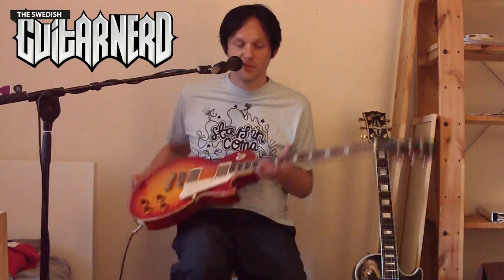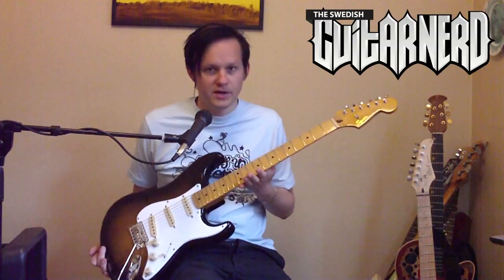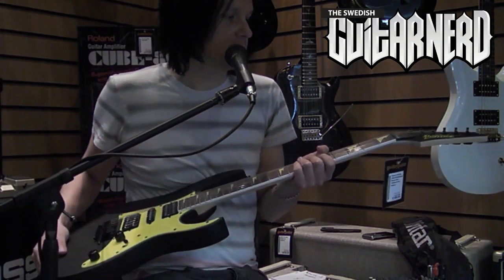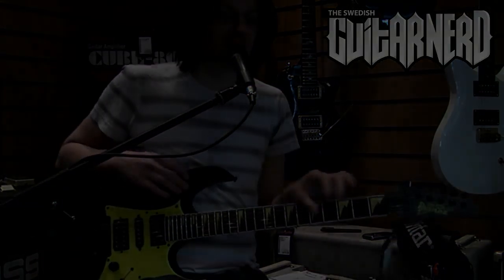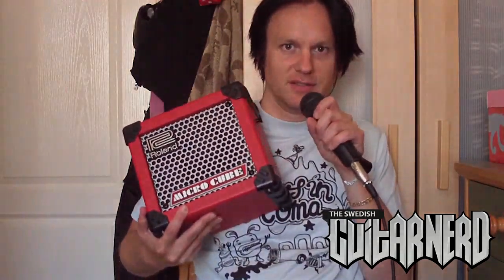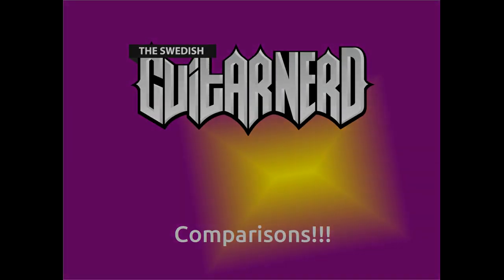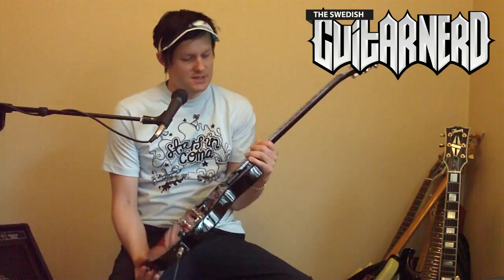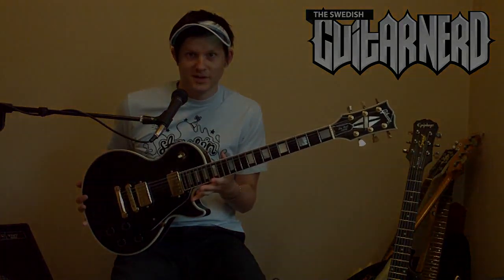The Swedish Guitar Nerd trailer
I'm completely independent so you get to hear truths found nowhere else on youtube!